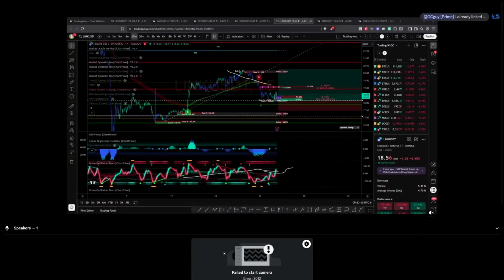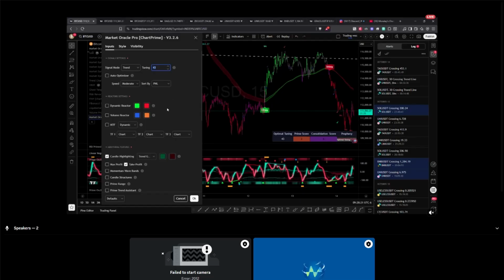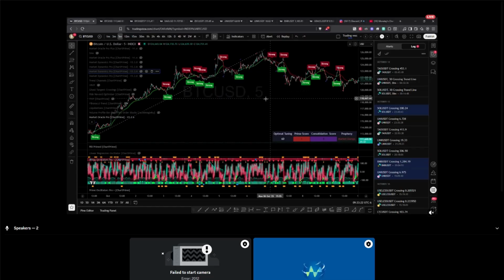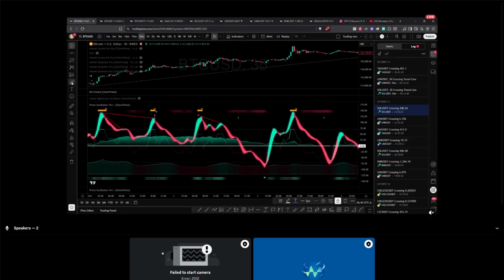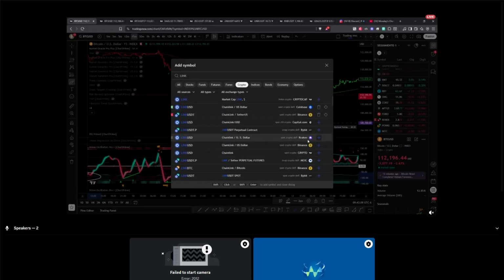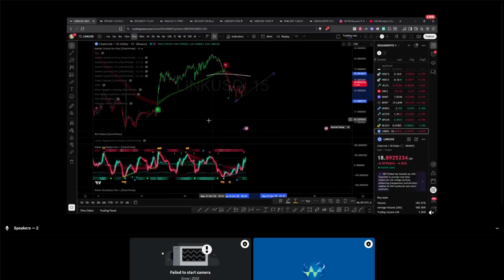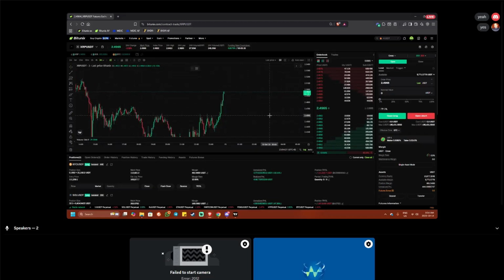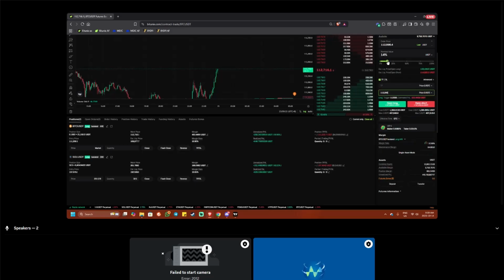Tuesday 14 Oct 2025